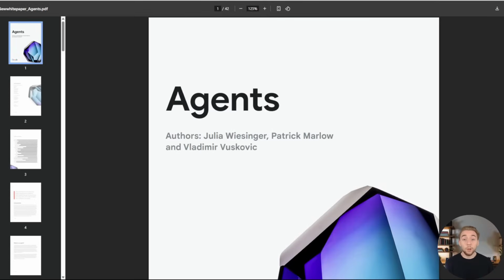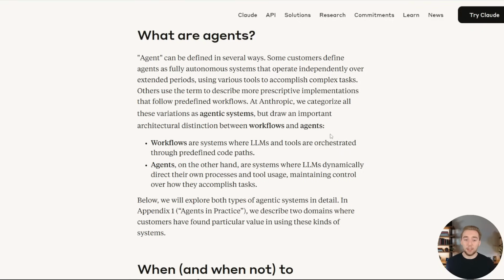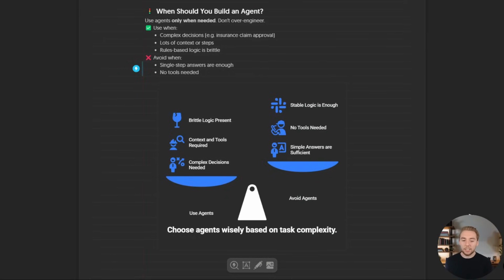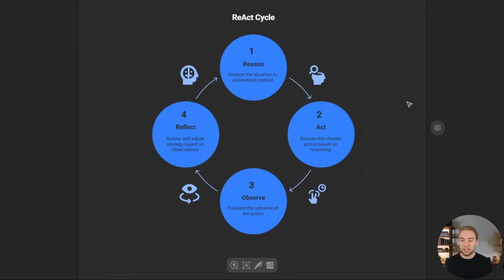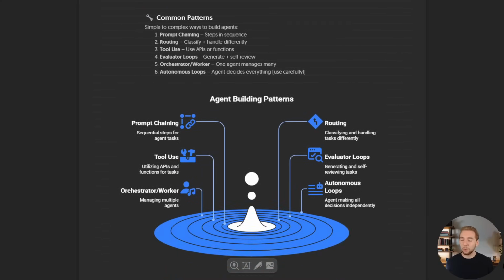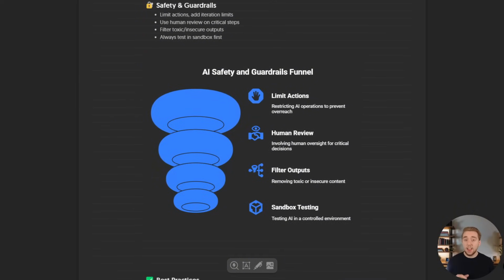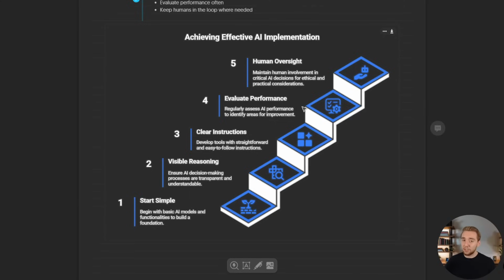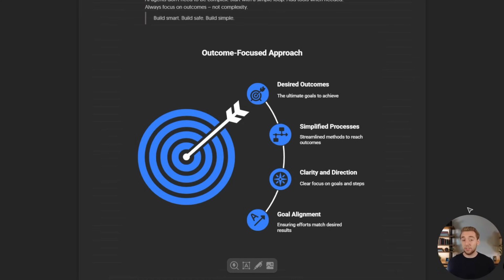Google, Anthropic, and OpenAI's Guides to AI Agents ALL in 18 Minutes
In this video, I distill for you hundreds of hours of research from OpenAI, Anthropic, and Google into a 20-minute masterclass on the foundation of building ANY AI agent. The internet is filled with advice on how to build effective AI agents, and I wanted to cover the best for you - no fluff.

What I cover here isn't just theory - it's the strategies and understanding of AI agents used by the best of the best today.

00:00 - The Best AI Agent Advice from Google, Anthropic, and OpenAI
00:57 - The Foundation of AI Agents
02:35 - When Should and Shouldn't You Build an Agent?
05:06 - The 4 Components of Any Agent
06:28 - AI Reasoning Patterns
07:30 - AugmentCode
09:14 - Common Patterns for AI Agents
10:40 - Single vs. Multi Agent Systems
11:32 - Safety and Guardrails
13:26 - Best Practices for Building Agents
14:43 - Real World Use Cases for AI Agents
15:40 - Agent Frameworks and Tools
16:26 - Focus on Outcomes, not Complexity
17:22 - Final Thoughts